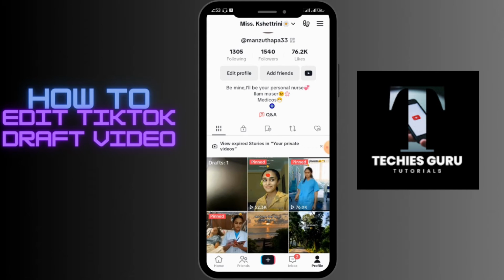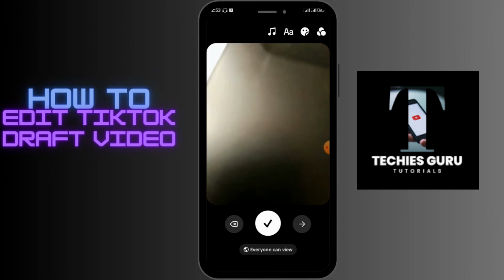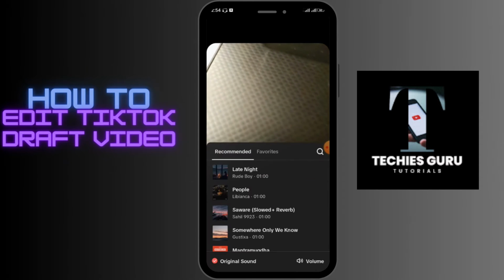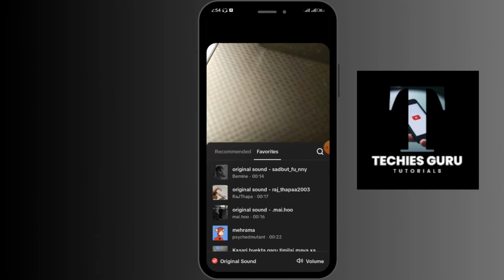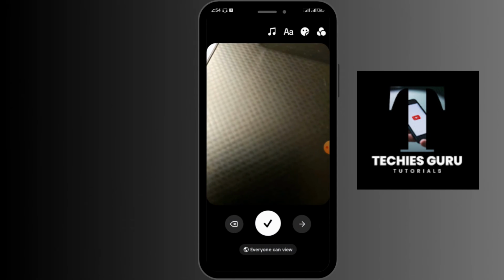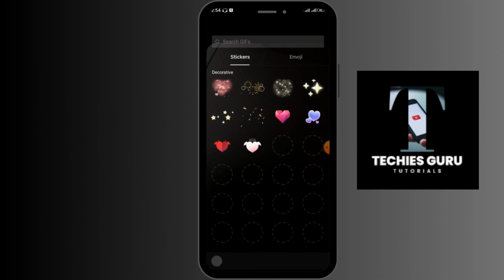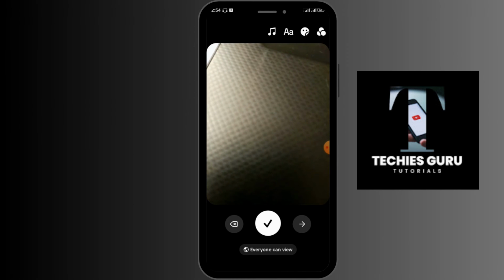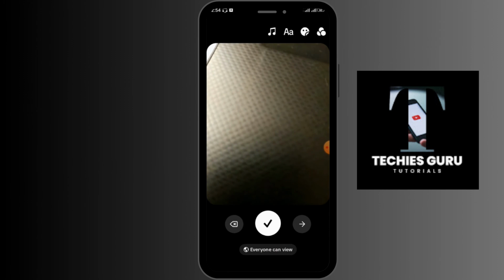How to Edit TikTok Draft Video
Want to learn how to edit your TikTok draft video before publishing it? In this tutorial video by @TechiesGuru, we'll walk you through the process of editing your TikTok draft to make it perfect. You'll discover various editing options within the TikTok app, such as adding filters, effects, text, stickers, and soundtracks. We'll show you how to trim and rearrange clips, adjust playback speed, and enhance your video with transitions. With these editing techniques, you can create captivating TikTok content that stands out. Follow this tutorial to unlock the full editing potential of your TikTok draft videos.